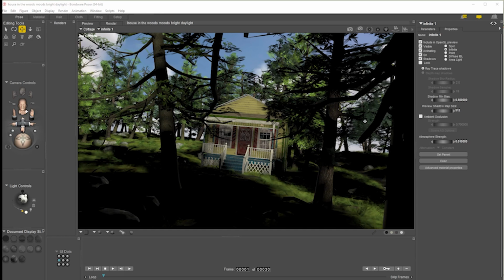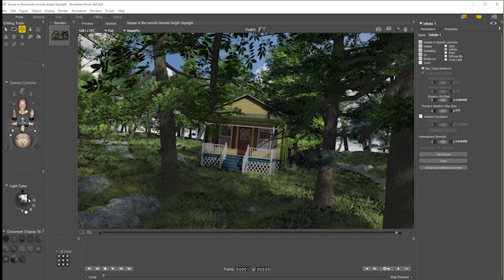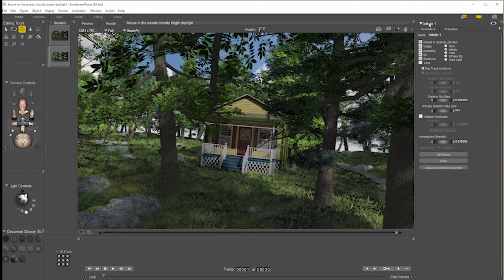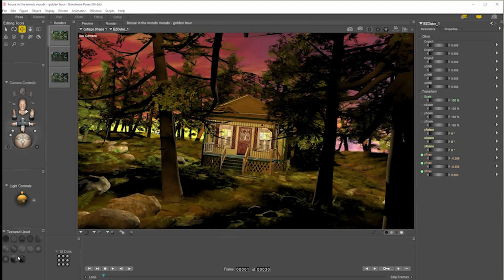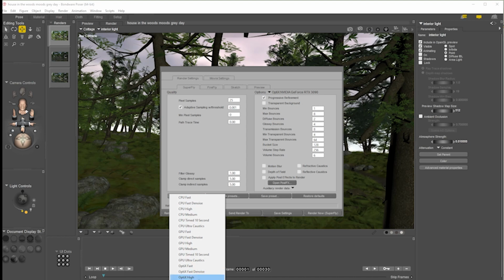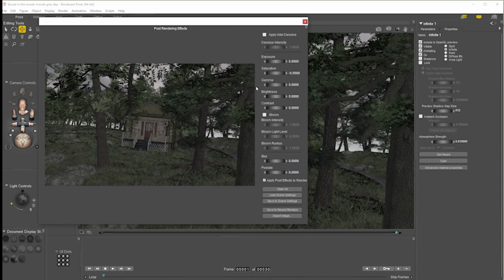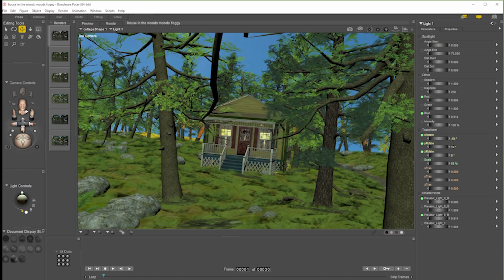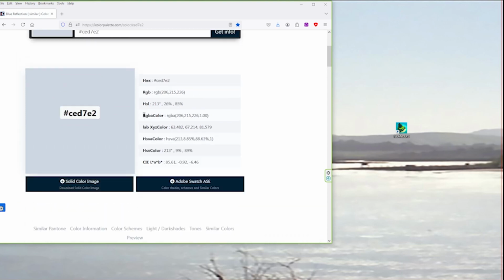Using colour to change the mood of your scenes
I briefly outline the way that you can create different moods using a combination of lighting and skydomes.

0:00 Intro
0:35 Overview and basic set up
2:18 Some examples
2:46  Distant light and skydome
7:53 Using an infinite light without shadows as a GI fill
9:56 The golden hour for a sense of cosiness
10:34 Snarly's adaptable Skydome material set up
14:26 The blue hour for a more sophisticated feeling of safety
15:08 The colour wheel
15:33 Lighting the cabin with internal and external point lights
16:13 Grey lighting - good for apocalypses or a sense of depression
18:50 Desaturated colours
19:22 Using PostFX to desaturate the scene even more
30:32 Editing PostFX live - a strange Bondware design decision
21:45 Creating a misty scene
24:04 Forest lighting - a green hue
26:00 Full moon night lighting
29:53 A problem with night lighting
30:44 A final comparison of the high quality renders